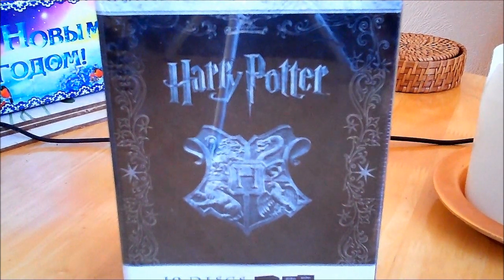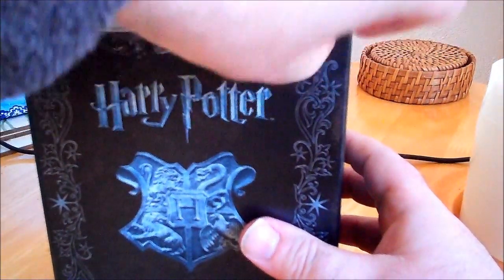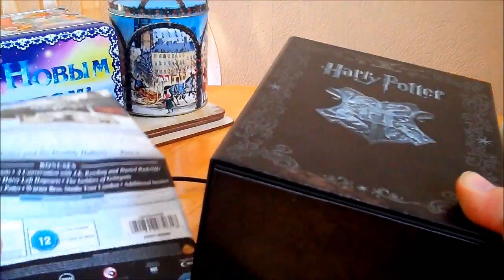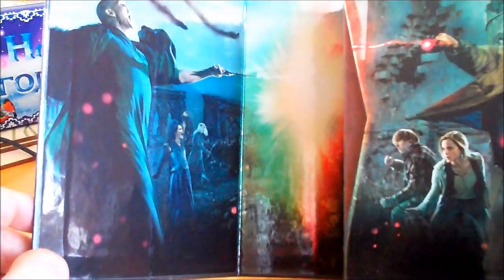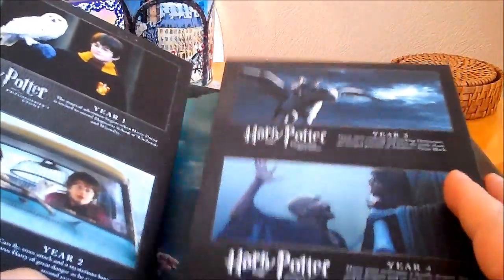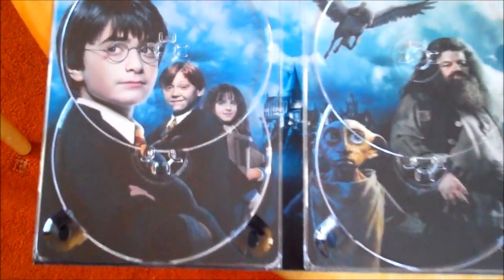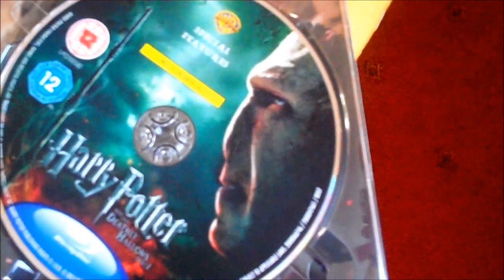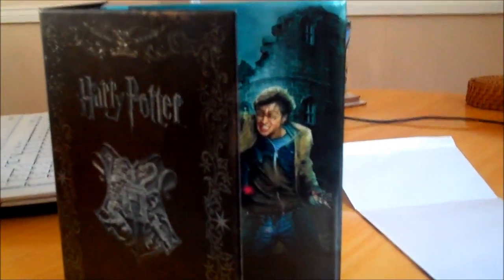Harry Potter The Complete Blu-Ray 8 Film limited Edition Boxset Review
Here is my unboxing of the limited edition of the complete Blu-ray set of the Harry Potter movie Parts 1 to 7.2